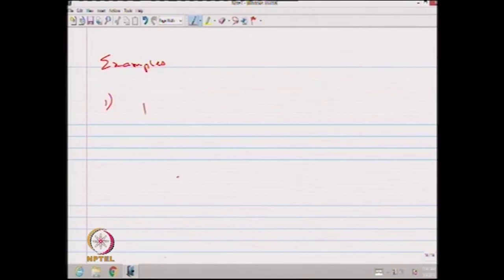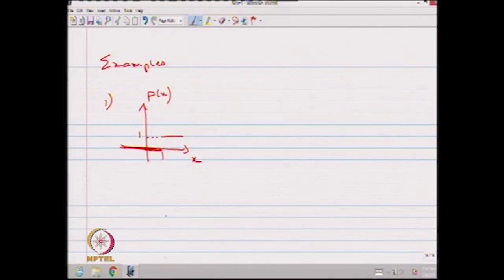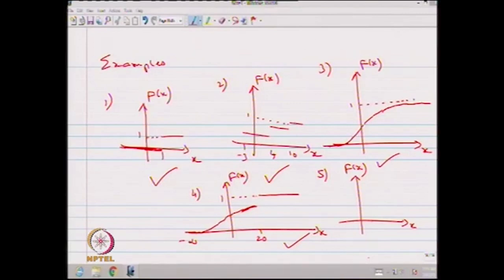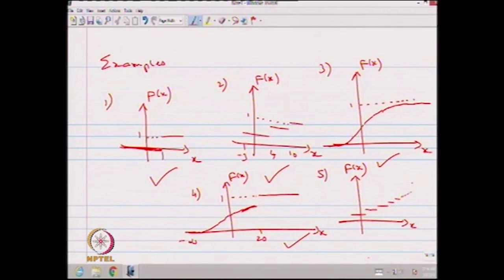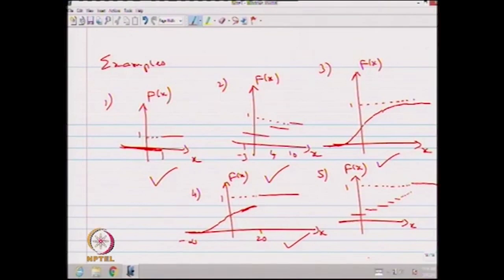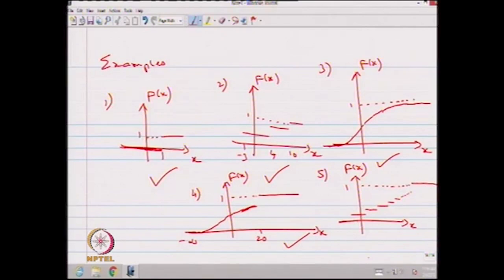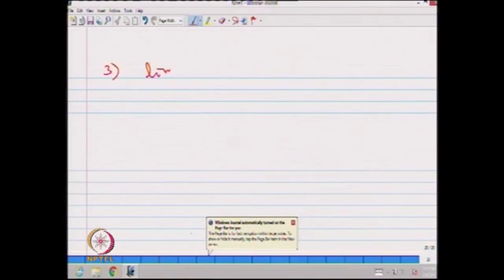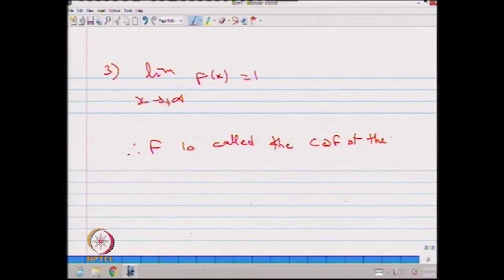Definition of Random Variable, Cumulative Distribution Function (Continued 1)